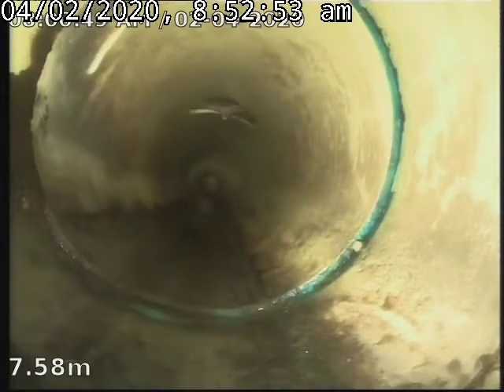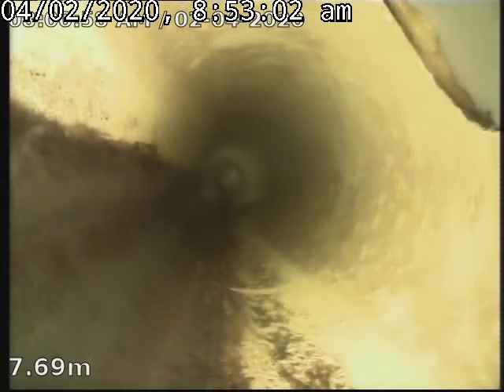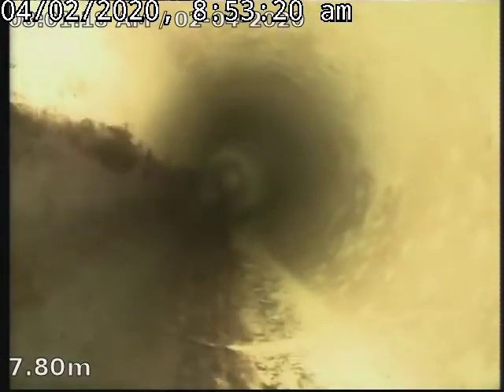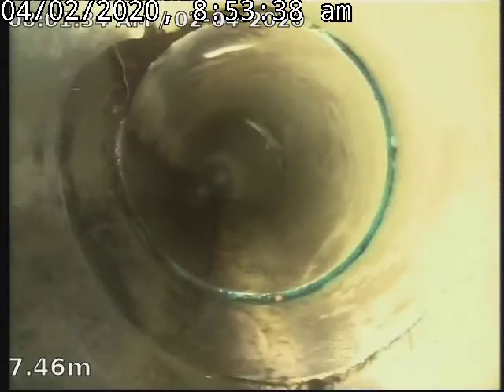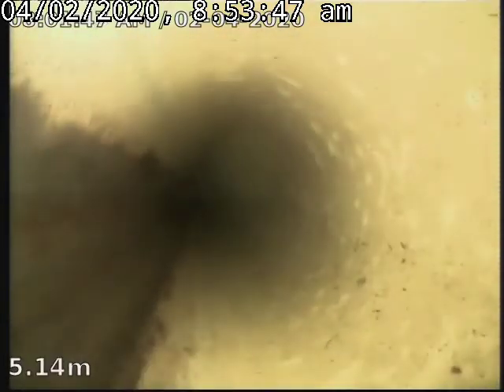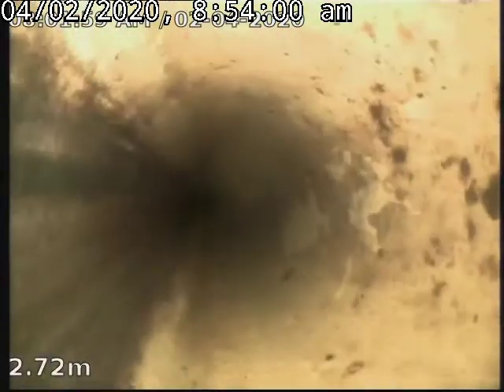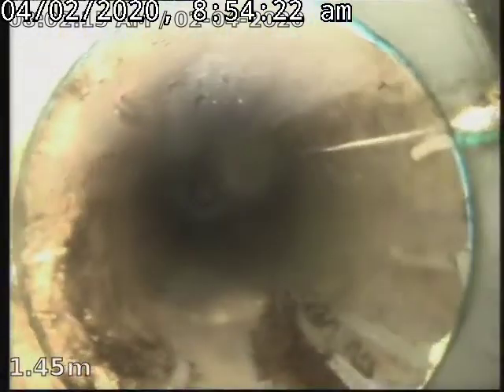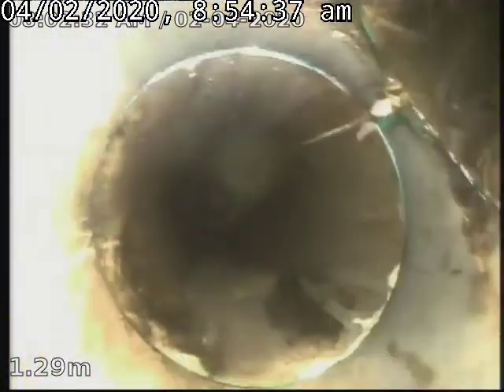Frecks Kirkland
HQx Live